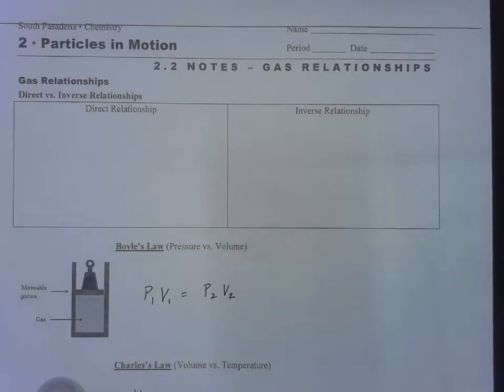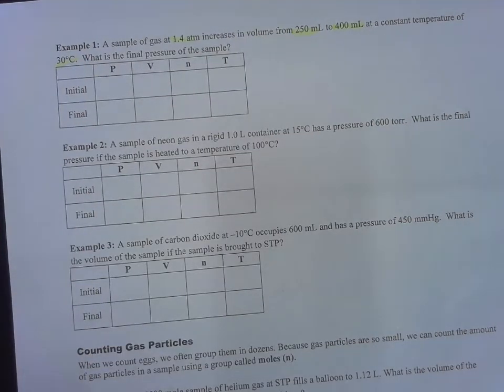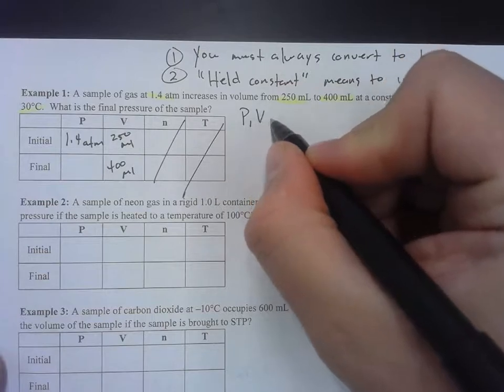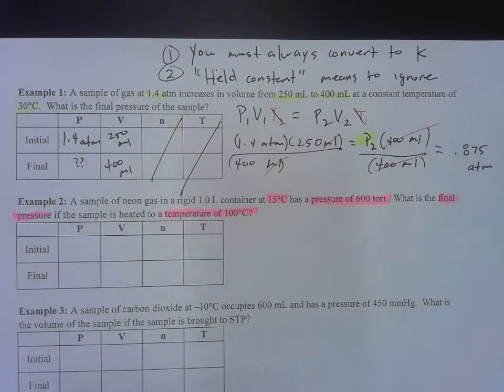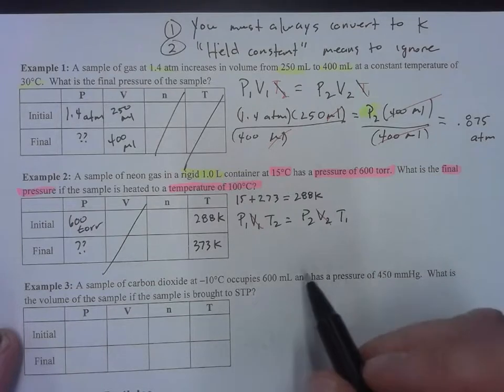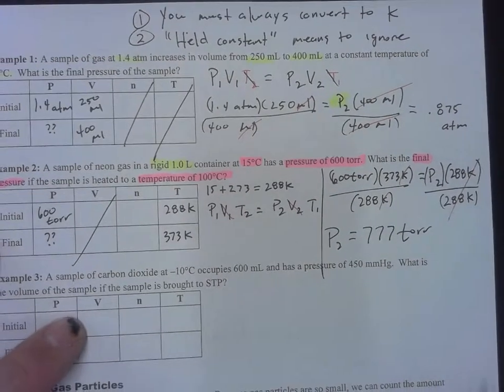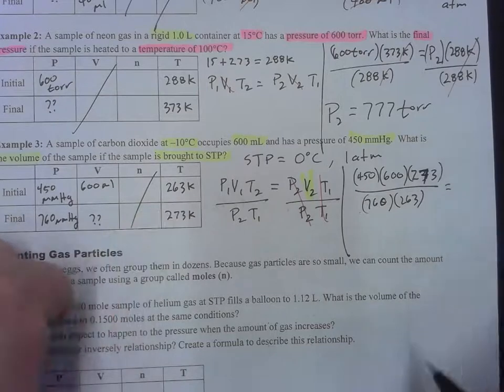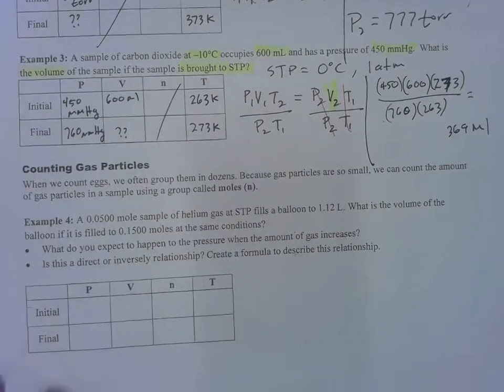notes 2.2 pt. 2 v 2 0